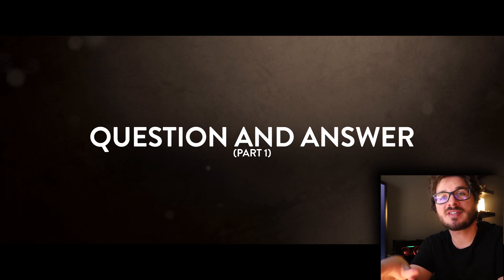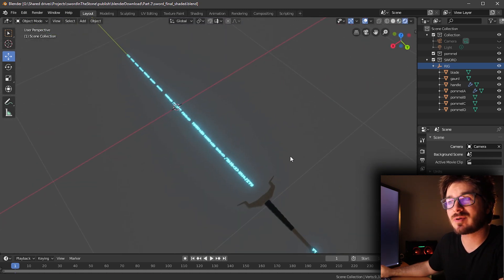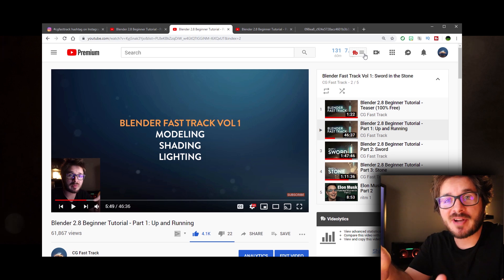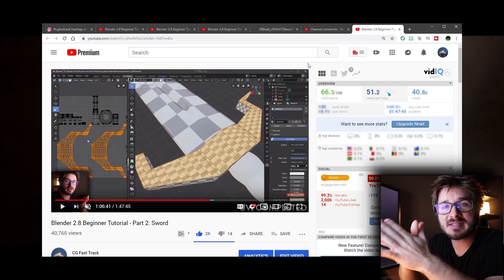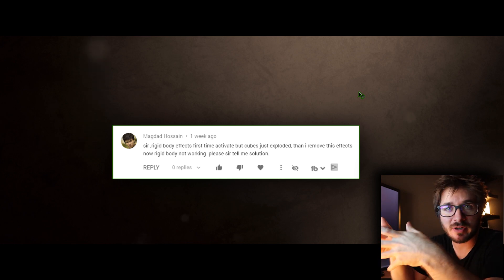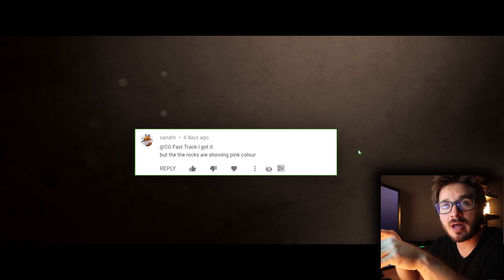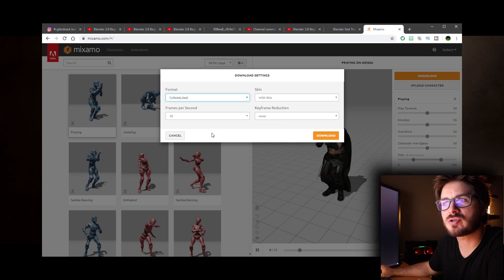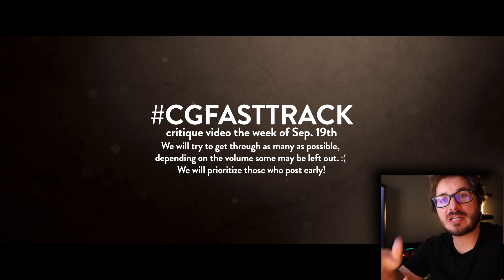Blender Fast Track Q and A: Part 1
In this video we will go over a few questions and comments from the Blender Fast Track Vol 1 series. We will have another Q and A video next week along with going over basic animations to add to your scenes for intermediate users.

MUSIC SOURCES:
Really Slow Motion - Sunder (Battle Angel)